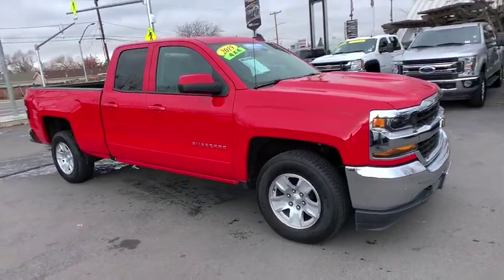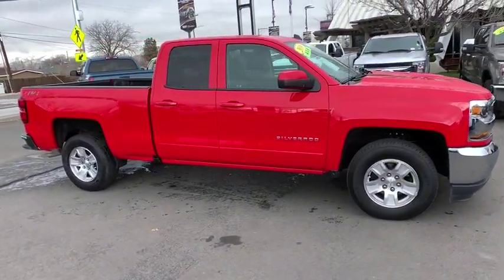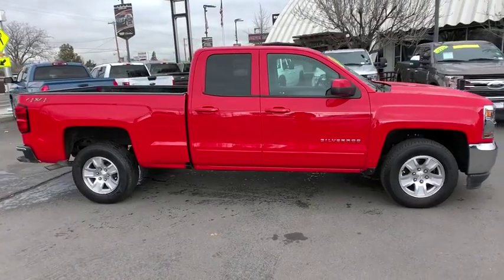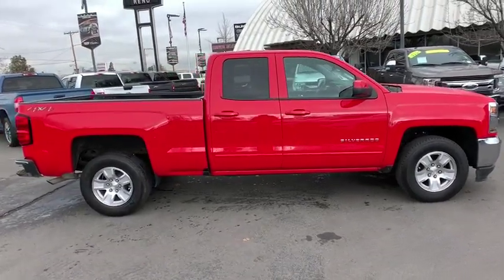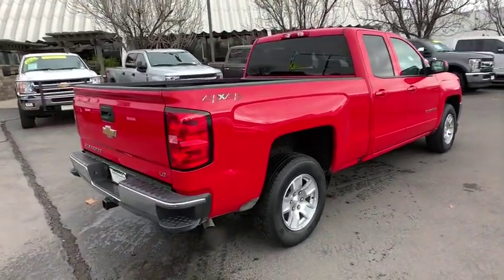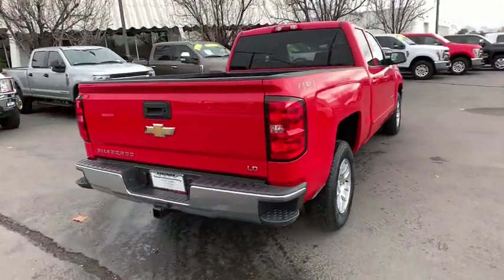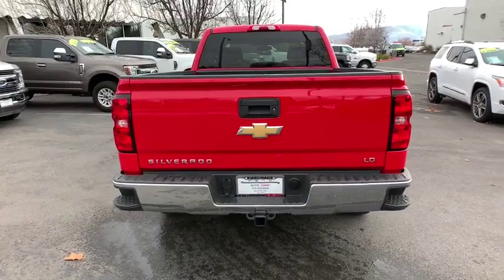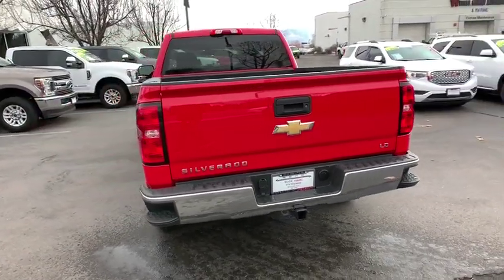2019 Chevrolet Silverado 1500 LD Reno, Carson City, Lake Tahoe, Northern Nevada, Roseville, NV 11515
Red Used 2019 Chevrolet Silverado 1500 LD available in Reno, Nevada at Reno GM. Servicing the Carson City, Lake Tahoe, Northern Nevada, Roseville, NV area.
2019 Chevrolet Silverado 1500 LD LT - Stock#: 1151512 - VIN#: 2GCVKPEC8K1151512

Reno GM
900 Kietzke Ln

CARFAX One-Owner. Clean CARFAX. Certified. Red 2019 Chevrolet Silverado 1500 LD LT 4WD 6-Speed Automatic Electronic with Overdrive EcoTec3 5.3L V8Odometer is 5398 miles below market average!Chevrolet Certified Pre-Owned Details:* 172 Point Inspection* 24 months/24,000 miles (whichever comes first) CPO Scheduled Maintenance Plan and 3 days/150 miles (whichever comes first) Vehicle Exchange Program* Transferable Warranty* Roadside Assistance* Warranty Deductible: $0* Limited Warranty: 12 Month/12,000 Mile (whichever comes first) from certified purchase date* Powertrain Limited Warranty: 72 Month/100,000 Mile (whichever comes first) from original in-service date* Vehicle HistoryFor more information please call ( 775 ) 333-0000.